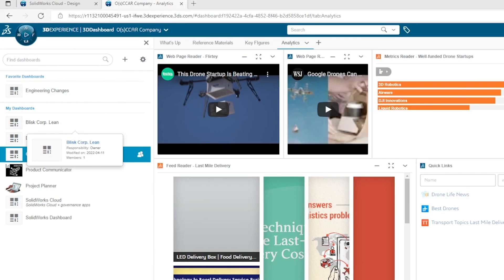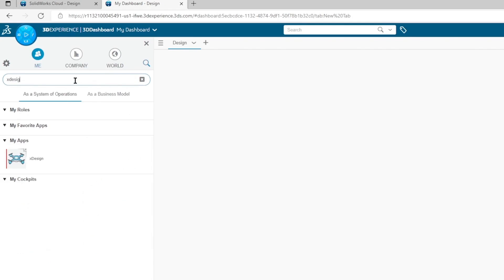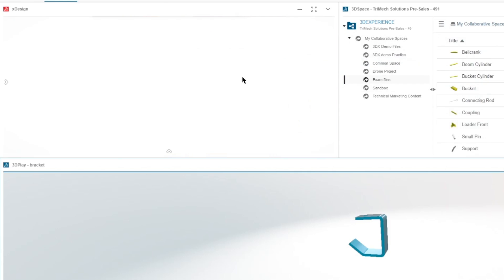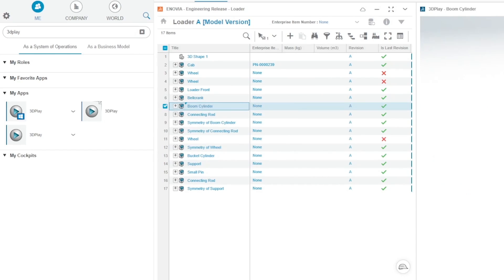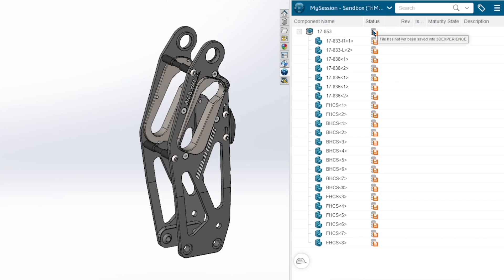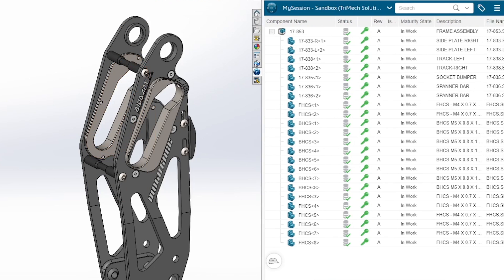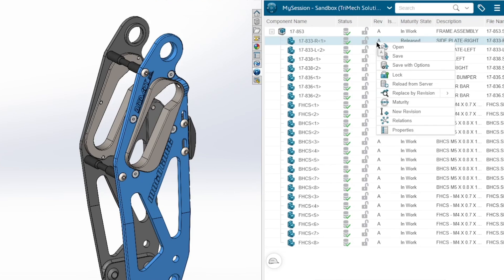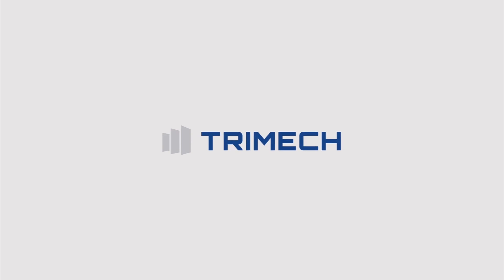3 Things You Should Know to Get Started on 3DX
My three favorite things on the 3DEXPERIENCE platform start with 3D Dashboards. I will then do some quick demos in xDesign as well as Collaborative Designer where I will use PLM tools to lock and release part files.